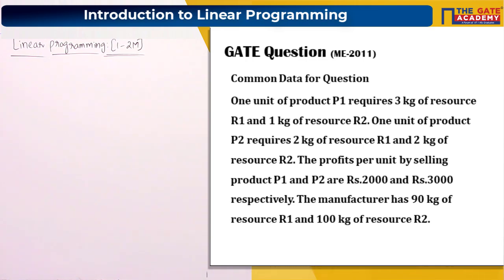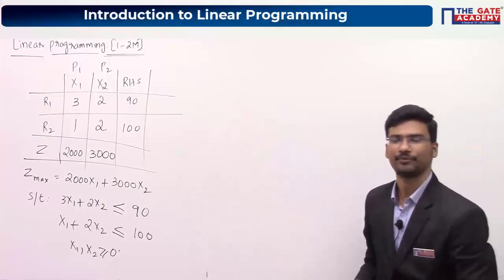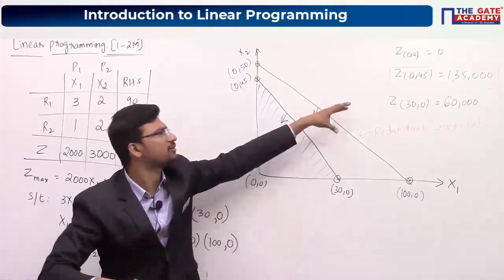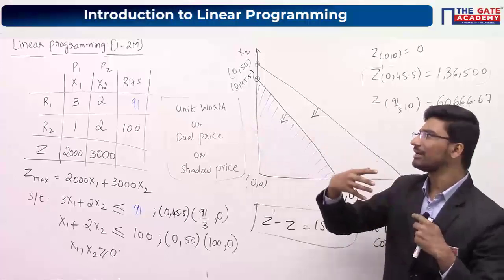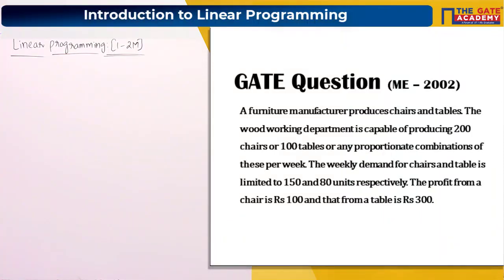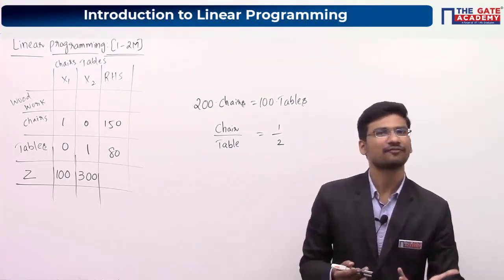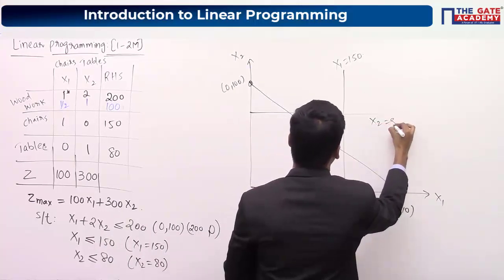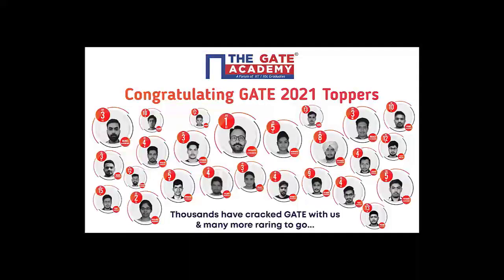L12: Introduction to Linear Programming (Part-2) | Industrial Engineering | Free GATE Lectures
Watch Free GATE Lecture on Introduction to Linear Programming from Industrial Engineering (Linear Programming) and start your GATE 2022 Preparation. Get Full THE GATE ACADEMY Industrial Engineering GATE Lectures

List of GATE topics discussed by our GATE expert in this Free Industrial Engineering Lecture includes:
1) Linear Programming
2) Practice Problems and GATE Questions

This Free Industrial Engineering GATE Lecture will be useful for the students who are doing GATE 2022 preparation and GATE 2023 Preparation.

Our expert will provide an explanation on this topic in a detailed, and easy-to-understand manner that will help GATE 2022 and 3rd year engineering students prepare for the GATE 2022 exam. Students will increase their chance of success in the GATE 2022 exam after preparing for this Industrial Engineering GATE lecture.

GATE aspirants will also practice more and more Industrial Engineering GATE questions that will make you perfect before the actual GATE exam.

Don’t forget to Subscribe to THE GATE ACADEMY English channel for more FREE GATE Lectures on several topics from Network Models with GATE 2022 Preparation Strategy, tips & techniques on how to Crack the GATE 2022 Exam.